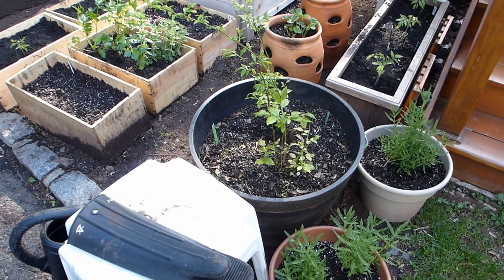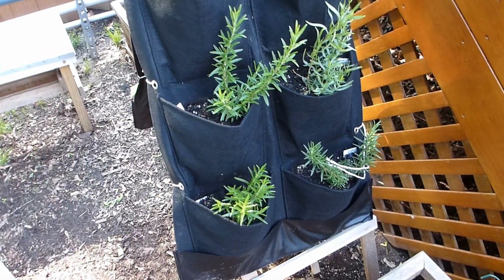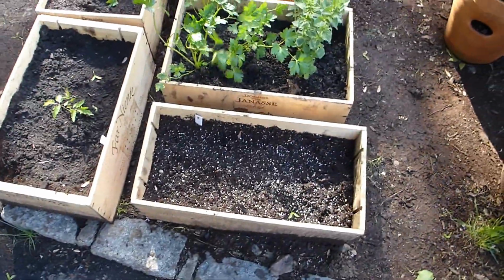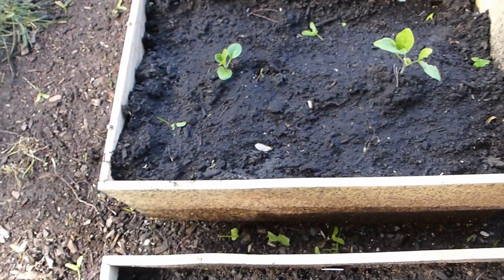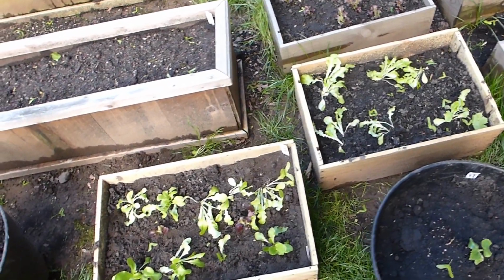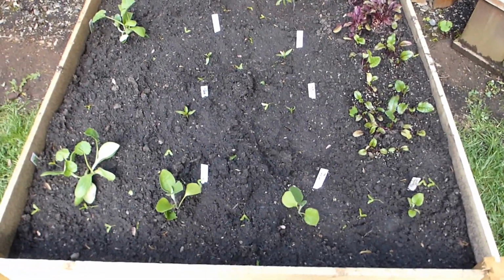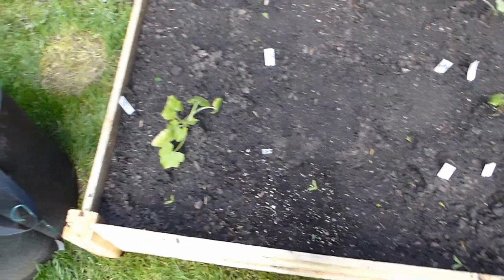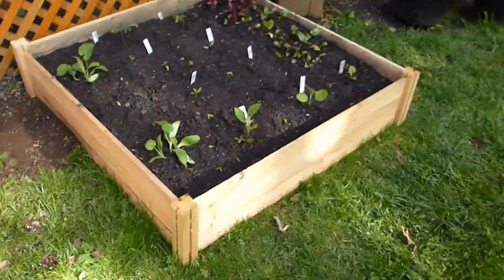The Wine Box Garden - First Plantings 2016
After a long stretch of rain, I got my plants and seeds planted. This is just a garden tour - sorry for the windy conditions. I get asked a lot about what I'm growing and how much food I can really grow in such a small space. The answer, in a nutshell - a LOT. You really can grow so much food in a small space. I highly encourage you to start with something - even something small.